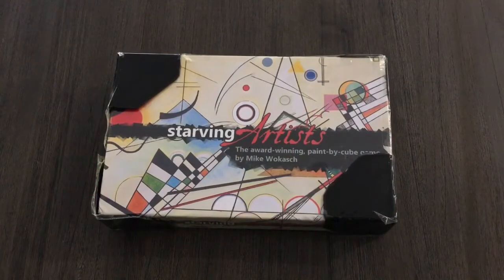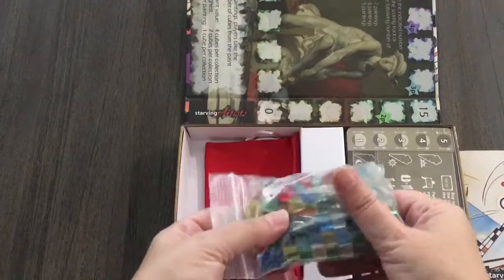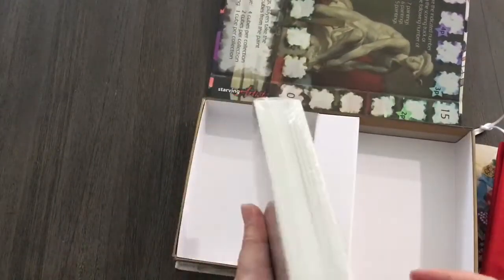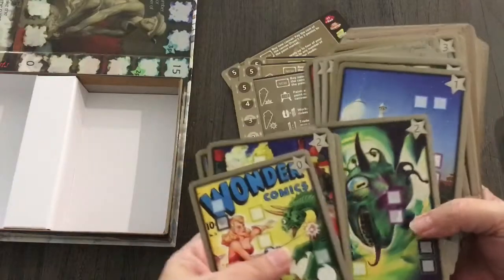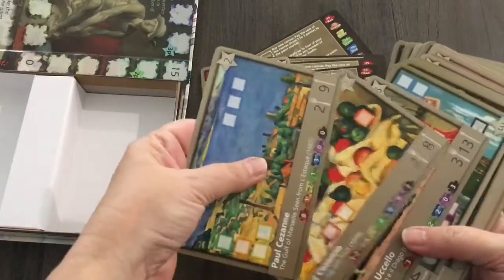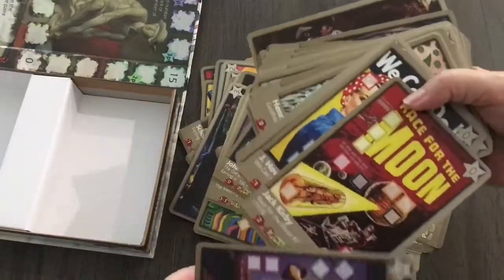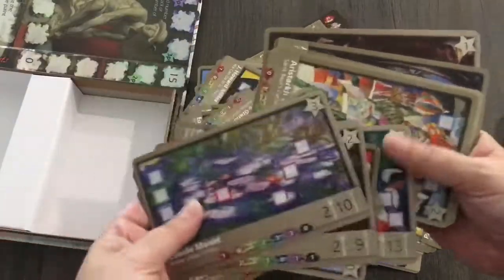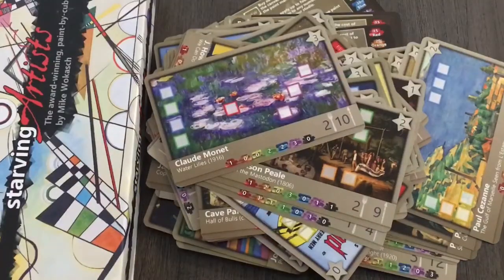STARVING ARTISTS TABLETOP GAME - Unboxing & Thoughts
Starving Artists (Award-Winning, Paint-by-Cube Game by Mike Wokasch & Fairway 3 Games) gets an unboxing. Knew NOTHING about this game prior to purchase... will I like it?